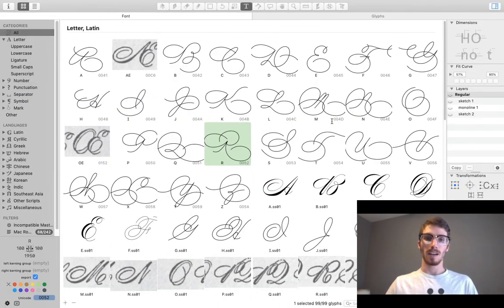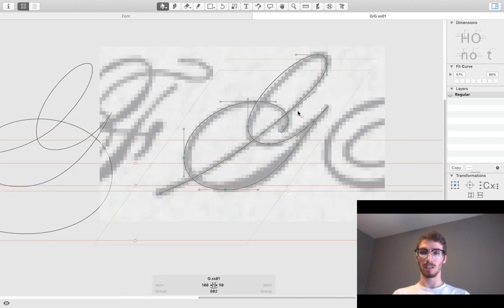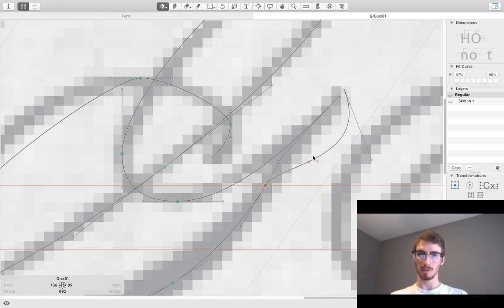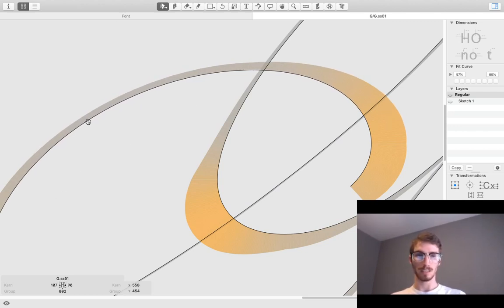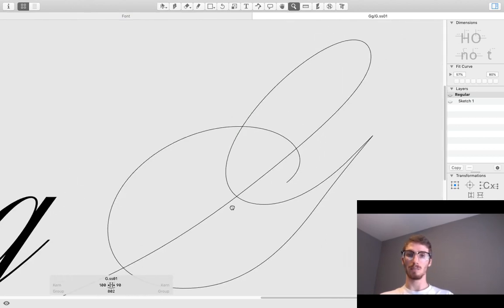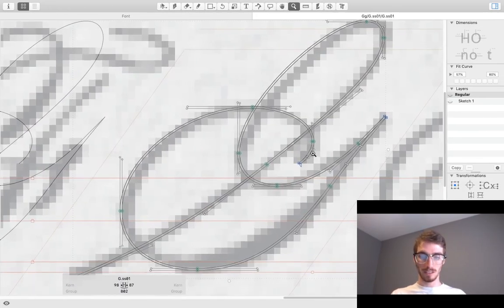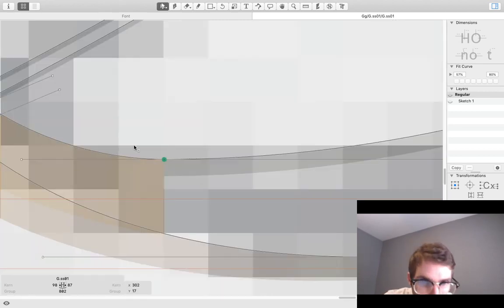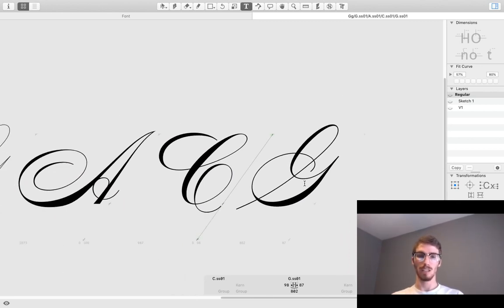Stream of Conscious #1 Type Design Process Overview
Today I am giving an overview of my type design process for digitizing letterforms or lettering into a digital font file. I am using the program Glyphs app, will be showing historical references of traditional pointed pen calligraphy, and demonstrating a simple process for turning letter typography sketches into fonts.